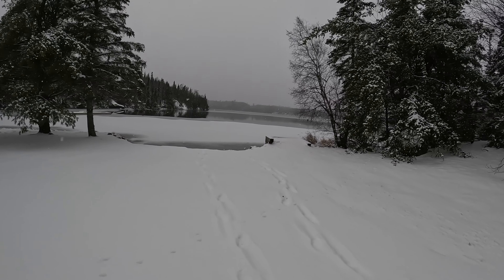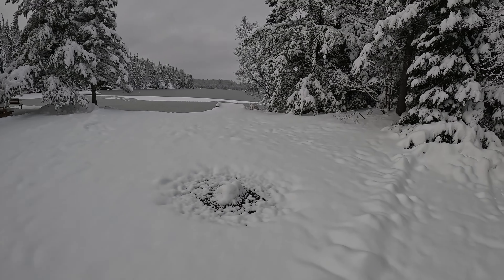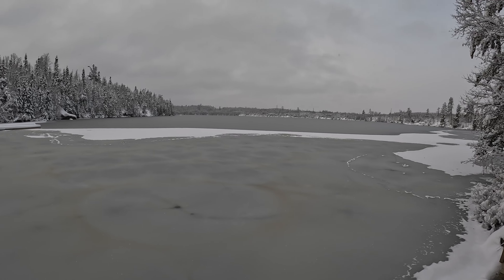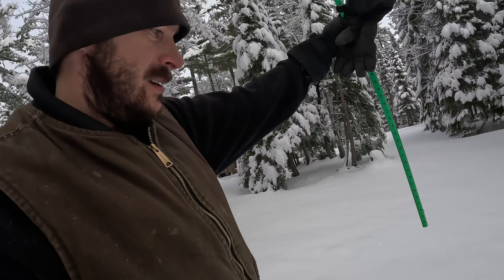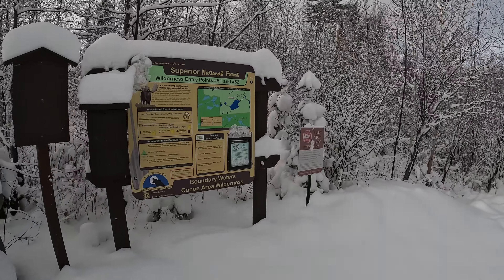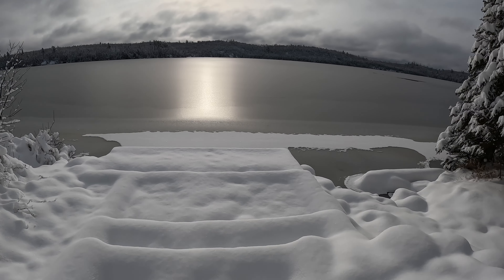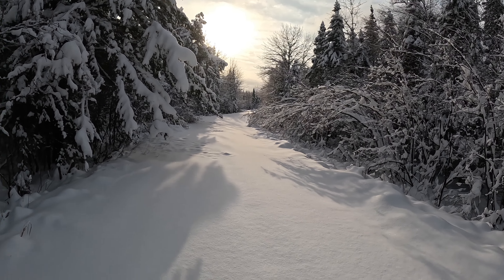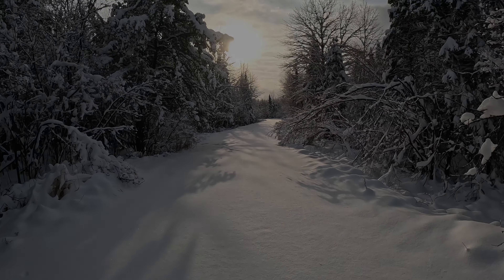Four Days of Snow! Is Round Lake Frozen? Gunflint Trail Winter Update #2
Snow, snow, and more snow.